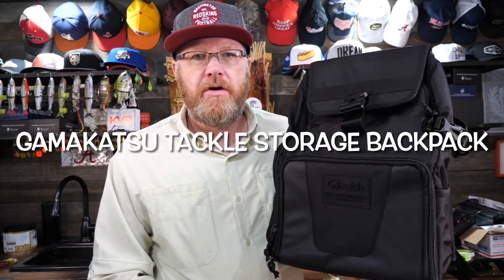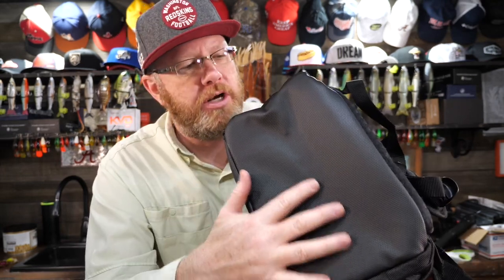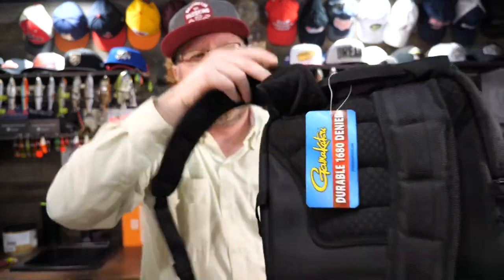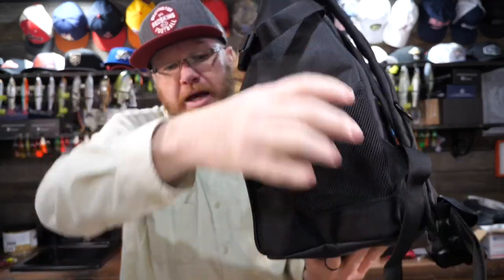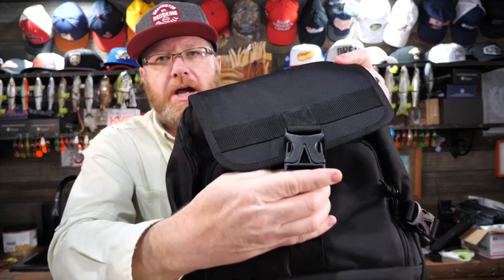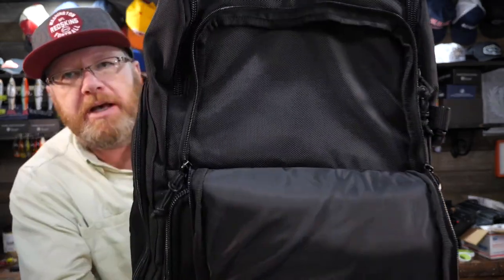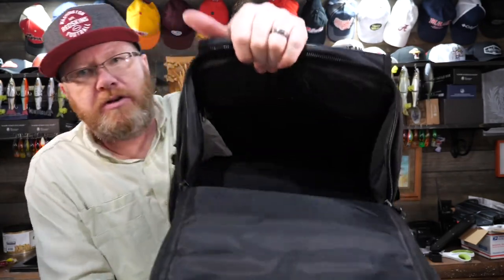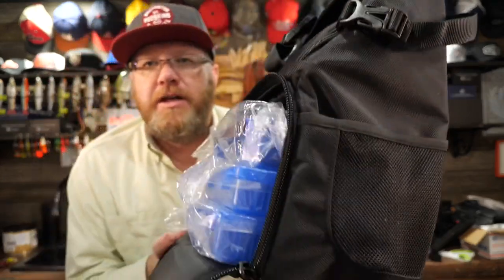Super Tough Fishing Backpack with Rod Holder | Gamakatsu Tackle Storage Backpack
gamakatsu makes top quality stuff in the fishing world and this backpack is no exception. The Gamakatsu TackleStorageBackpack is very well built with the highest quality ballistic nylon, strong beefy zippers, a rod holder and plenty of space. If you are looking for a great backpack that does not break the bank, and is not so large that you can't carry it, this may be the bag for you.

My Favorite Tackle Boxes:
4510 Super Half Satchel Soft Bait Organizer